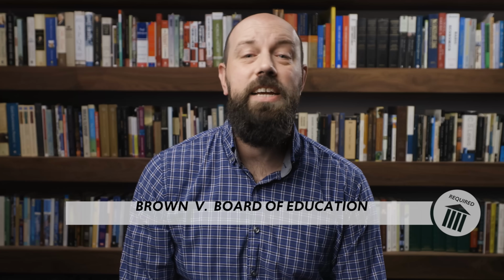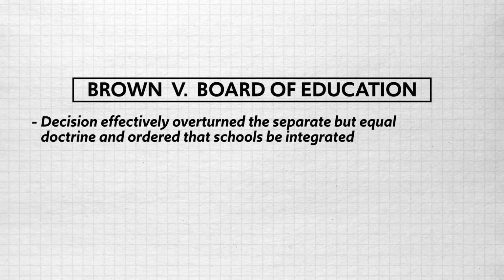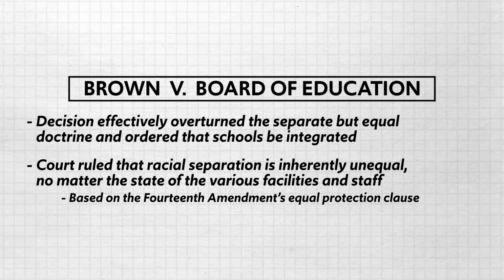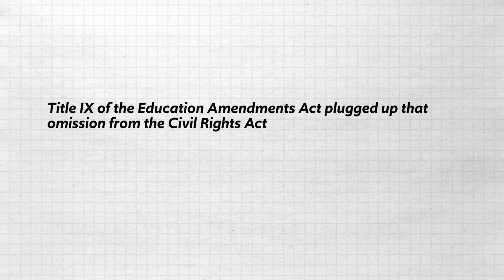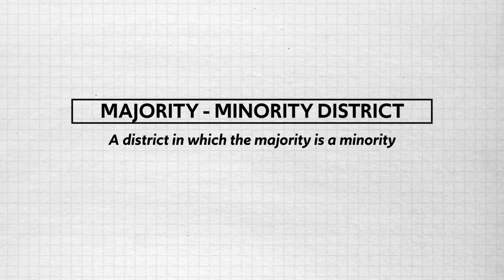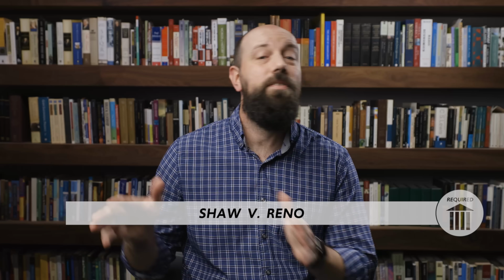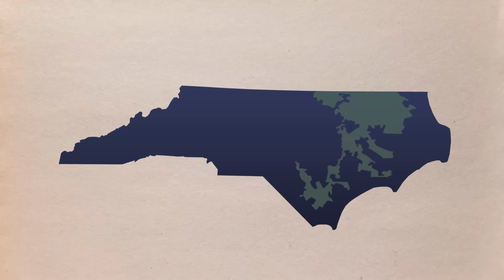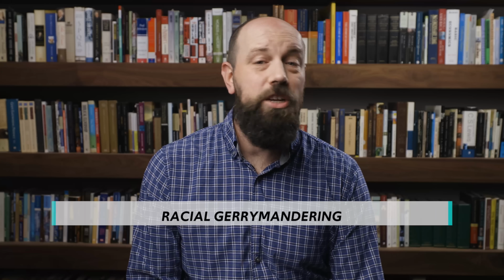Balancing MAJORITY and MINORITY Rights [AP Gov Review, Unit 3 Topics 11 & 12 (3.11-12)]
IN this video Heimler walks you through Unit 3 Topics 11-12 for the AP Government curriculum. It's about how the Supreme Court and Congress has responded to civil rights movements, whether for black Americans, women, or LGBTQ rights. Black Americans won victories with the Civil Rights Act of 1964 and the Voting Rights Act of 1965. Women were protected form discrimination in federally funded programs through Title IX of the Education Amendments.

Additionally, we consider how the Court is always trying to strike the balance between minority rights and majority rights.